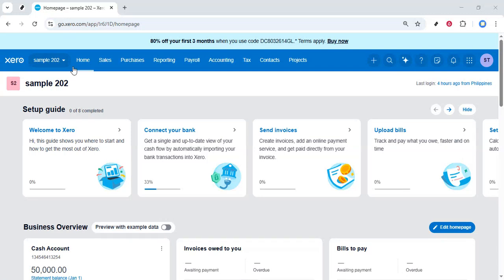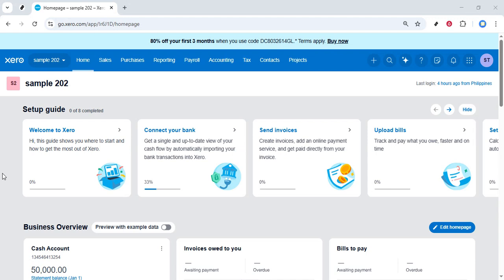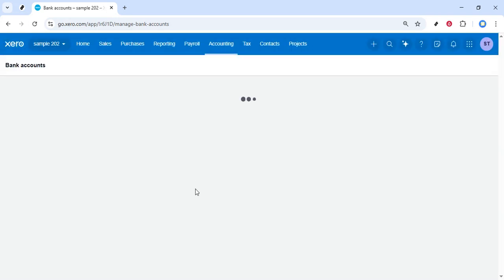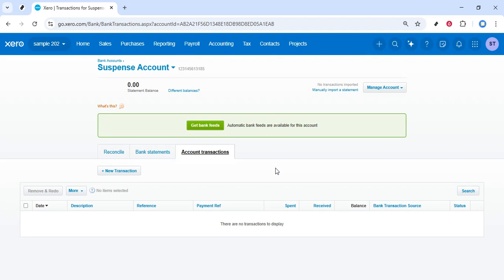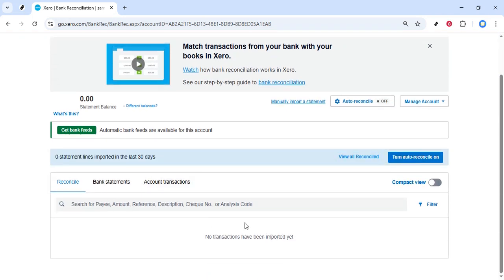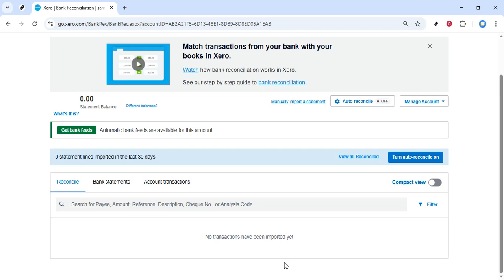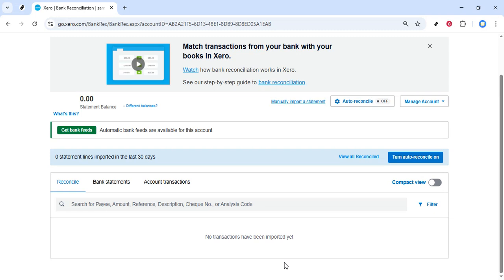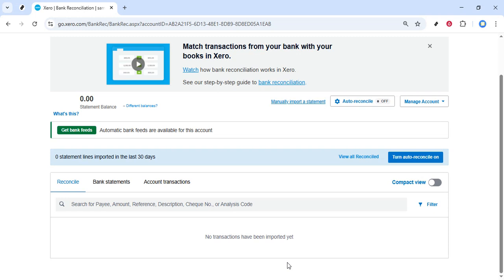How to Reconcile Suspense Account in Xero (Complete Tutorial)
In this comprehensive tutorial, we will guide you through the process of reconciling a suspense account in Xero. Understanding how to manage suspense accounts is crucial for accurate accounting, ensuring that your financial records are correct and up to date. This video will break down each step, making it easier for you to implement effective reconciliation practices in your accounting workflow.

By the end of this video, you will have a clear understanding of how to reconcile your suspense accounts in Xero, enhancing your financial management skills. Watch till the end to see practical examples that demonstrate this essential process in action!